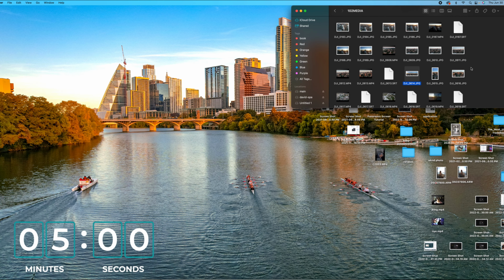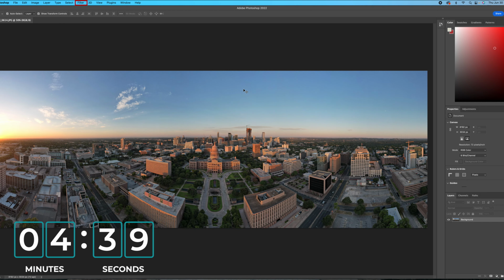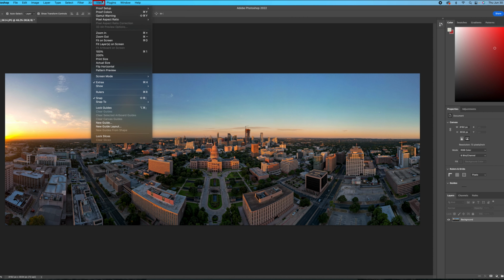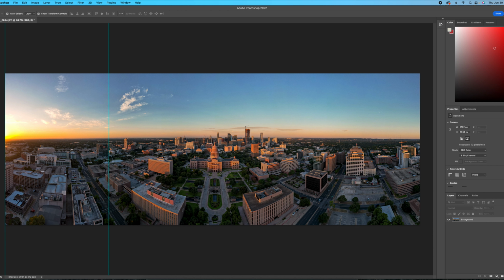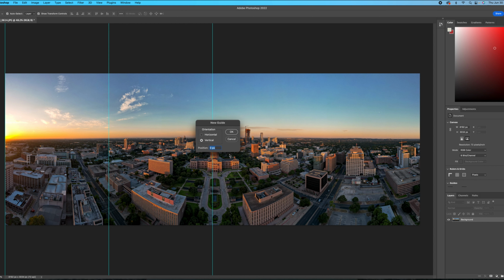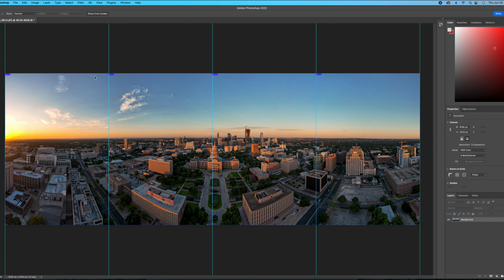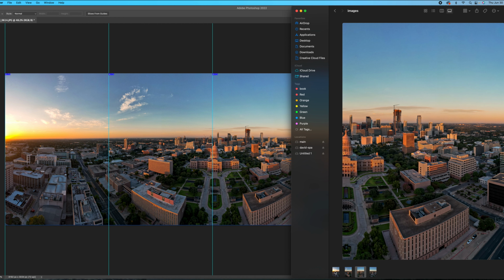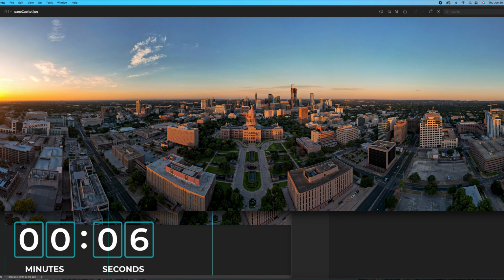How to post drone panoramic photos to instagram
Visit: Meekmonstermedia.com
If you need help building your brand, videography, logo designs and more.

Meek Monster Media
Austin, Tx